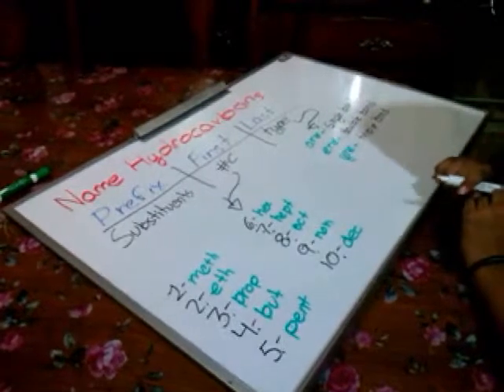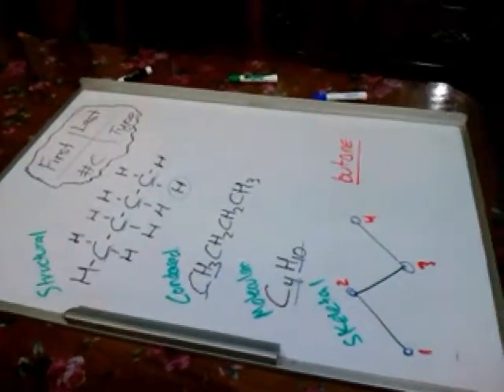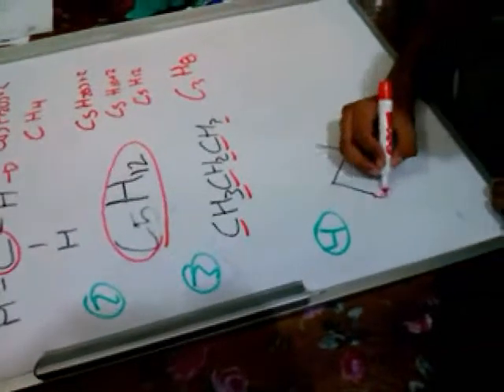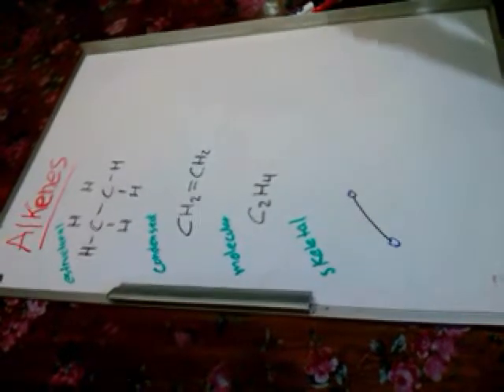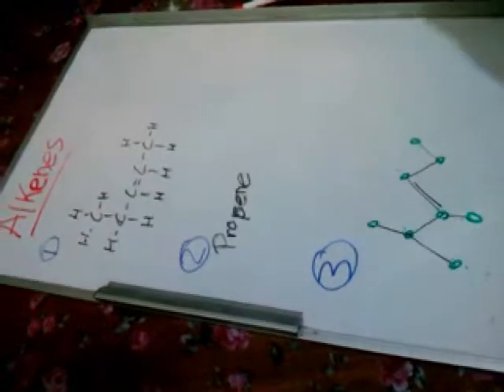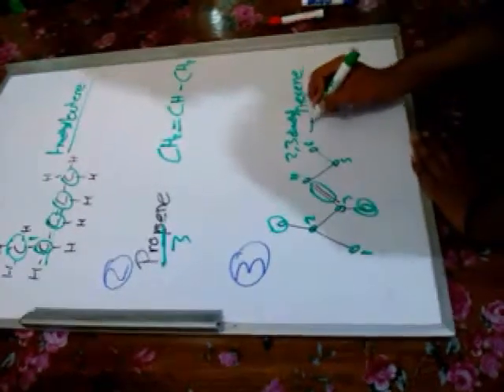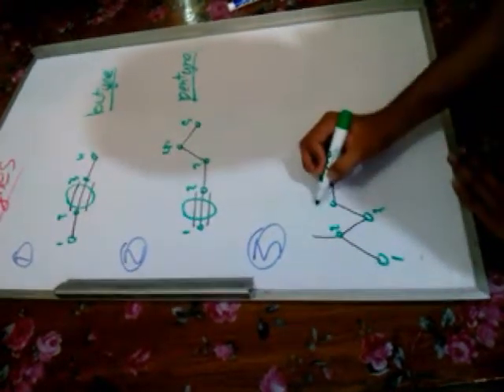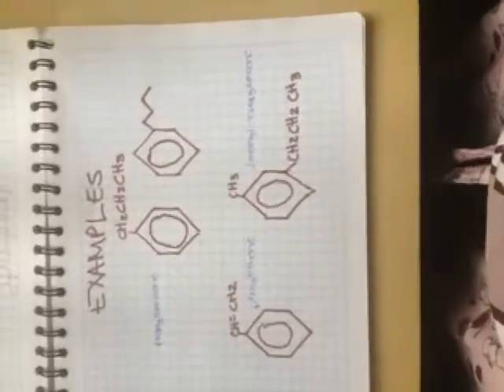How to name hydrocarbons.